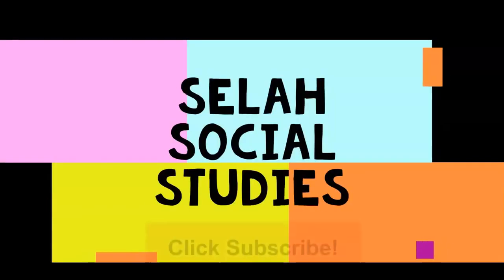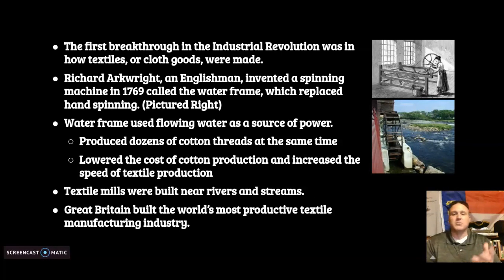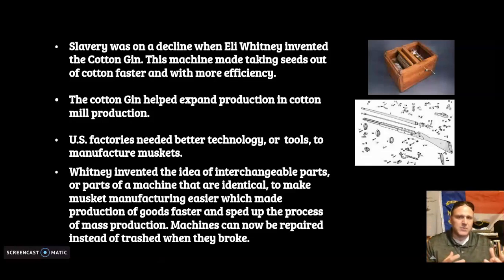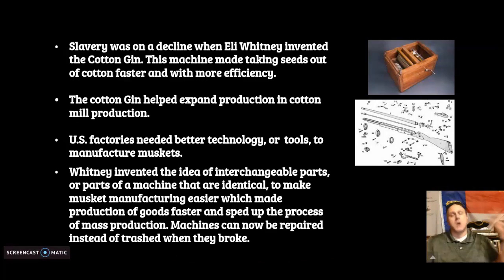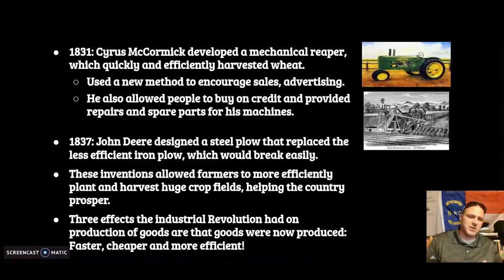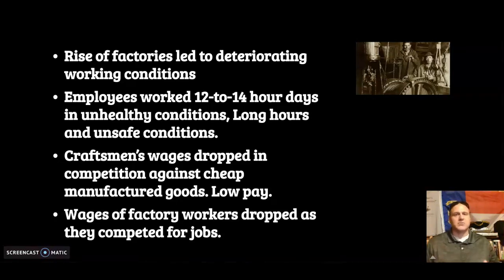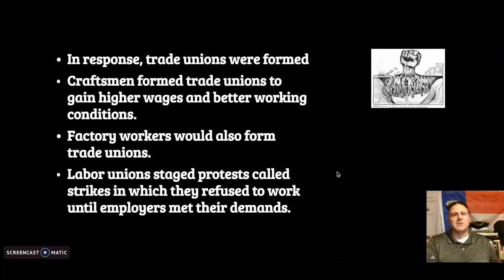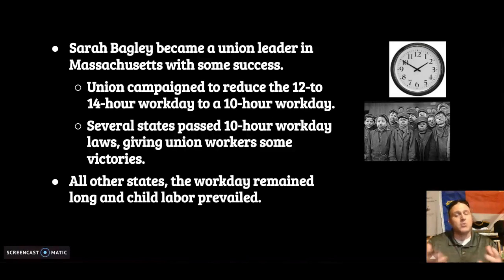Inventors and Effects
A brief story about a few inventors and their effect on the U.S. industrial Revolution 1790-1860.